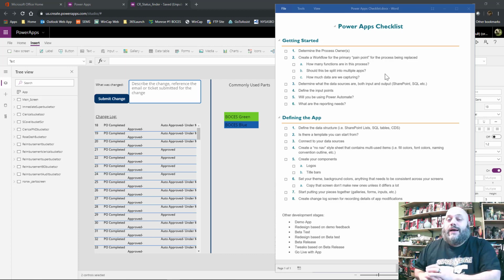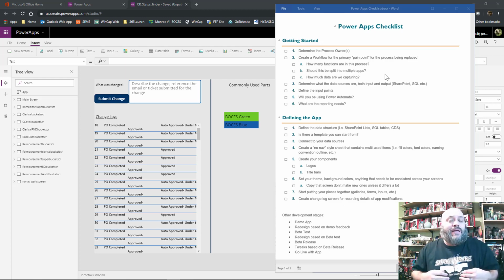Made it With Power Apps Sweepstakes- Week 3 Step by Step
Week 3 entry into the madeitwithpowerapps sweepstakes. How I go about making an App step by step, or at least those steps I can explain in under 2 minutes 20 seconds